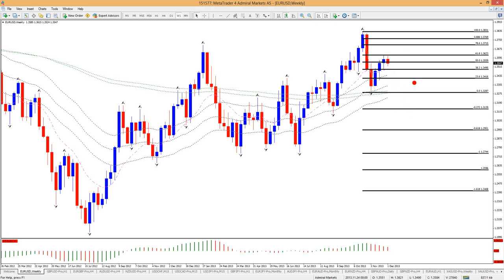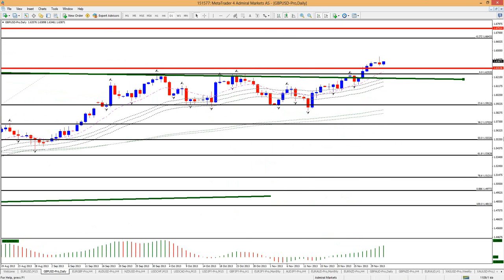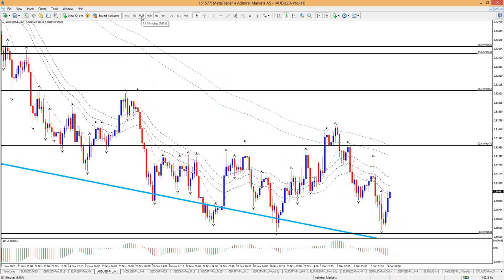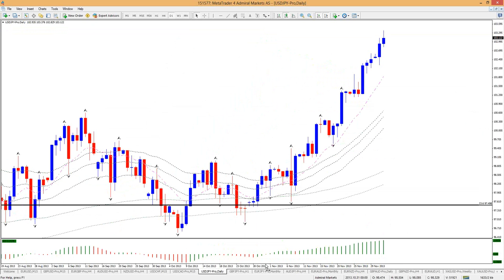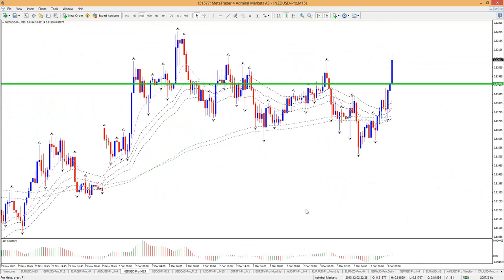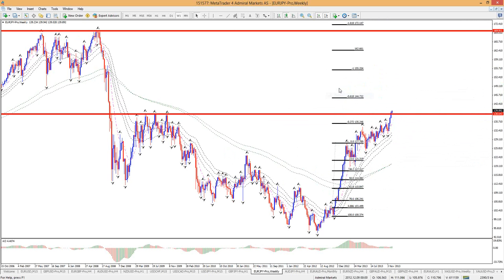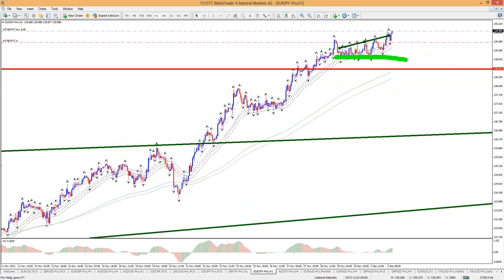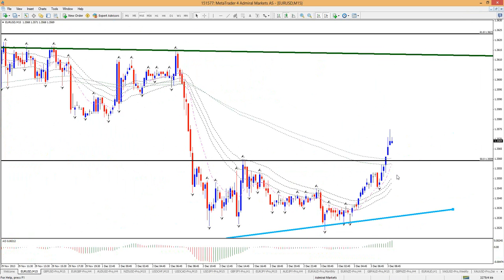Live Trading Lab: Break Out Trading 03.12.2013